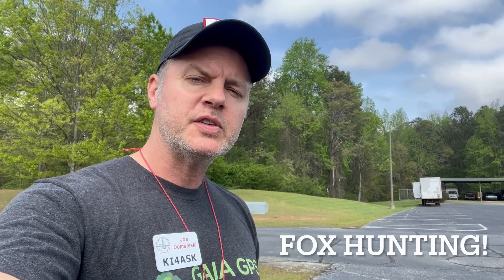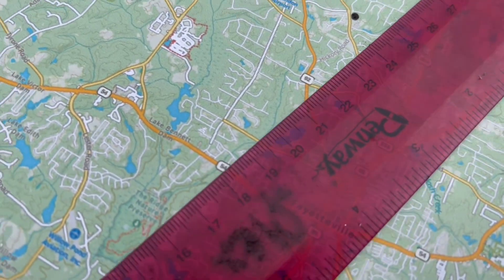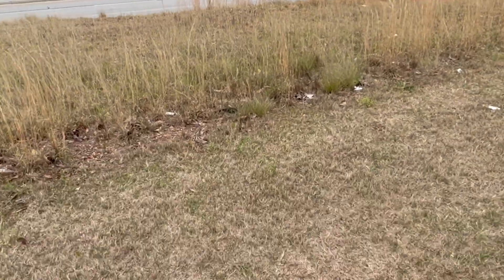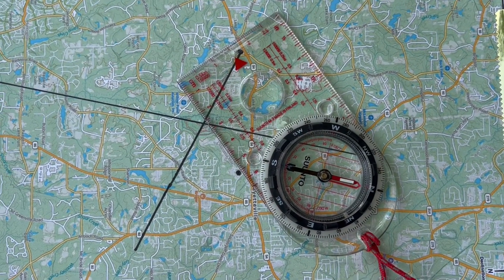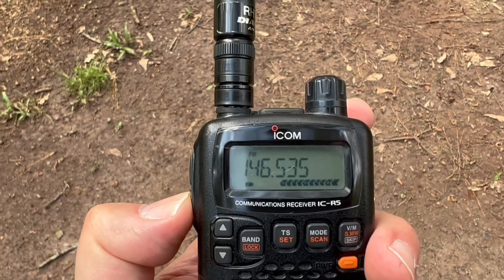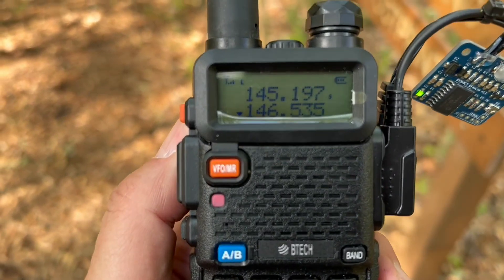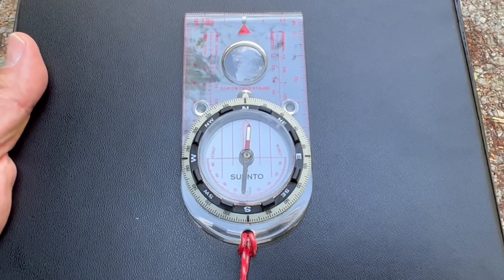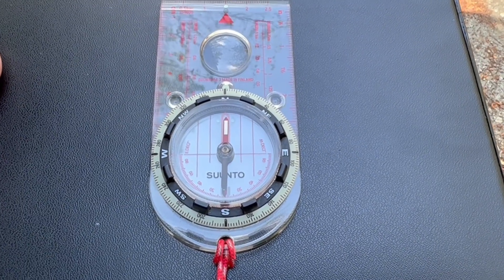Fox hunting 101 - how to find a hidden radio transmitter in three easy steps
Here’s everything you need to know in order to have fun finding a hidden radio transmitter (aka “fox hunting).  We’ll follow a simple three step process:

1. Find the signal and take at least three bearings
2. Triangulate the bearings by plotting their intersection
3. Attenuate the signal and find the fox

In this video, I use the terms “bearing” and “azimuth” interchangeably.  Technically, they’re different but related concepts.  Follow along as I locate a hidden radio transmitter in Fayette County, Georgia.

Fox hunting equipment used: Icom R5 radio scanner, homemade 2m tape measure Yagi antenna (using these plans Comet RH-77 whip antenna, Suunto baseplate compass, and a map of the local area.  The fox radio was a Baofeng UV-R5 with extended battery pack and Byonics fox controller

Be sure to watch until the very end for bloopers.

Joe, KI4ASK

PS - I am not a professional YouTuber, nor do I make money from these videos.  I do, however, enjoy sharing our love of the outdoors and ham radio with others.   The video was shot on an iPhone and put together using iMovie on an iPad.  In order for you to enjoy a realistic experience, I do minimal editing and do not put in fancy graphics or a soundtrack.